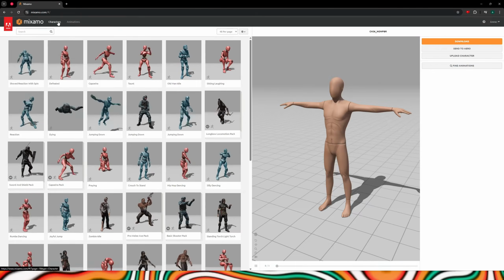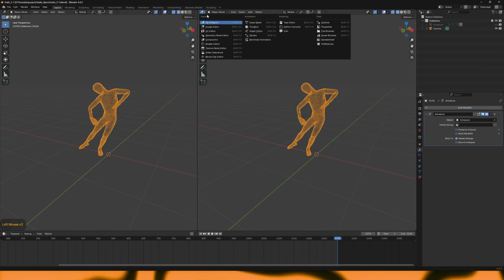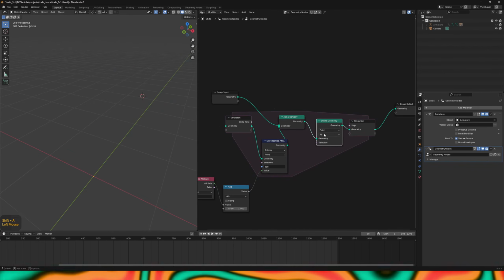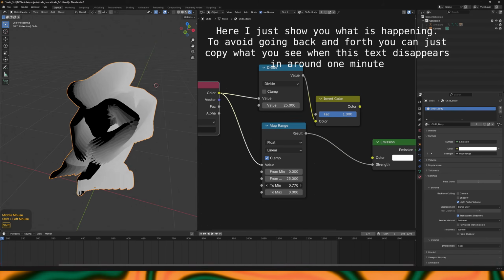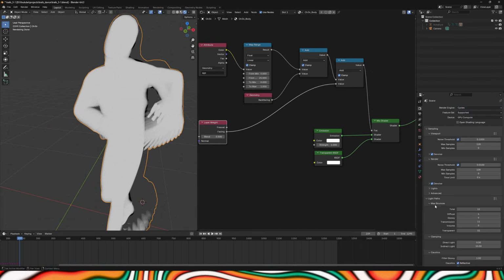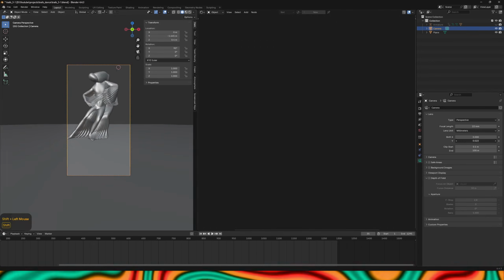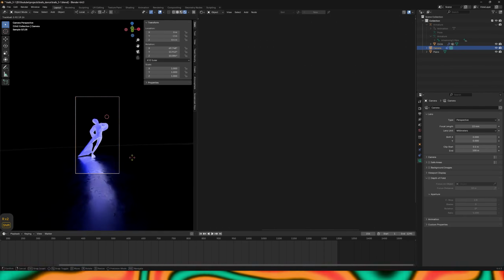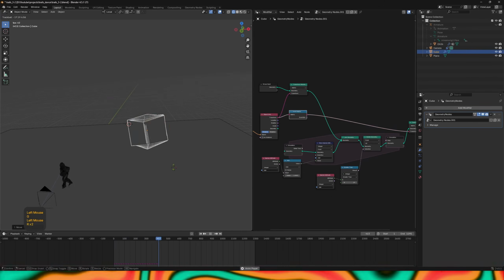Making Trail Effect In Blender 3D, Beginner Friendly Tutorial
Using simple Geometry node setup and simple material we are getting some amazing visuals.